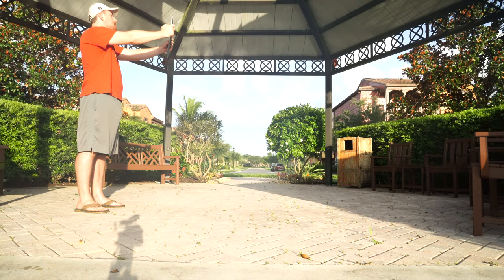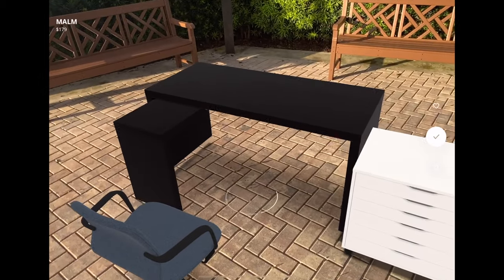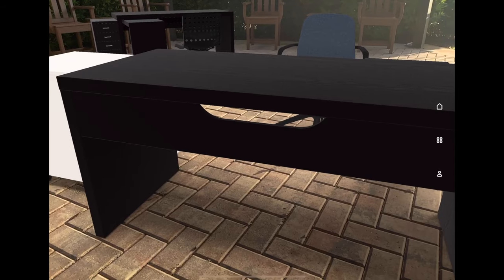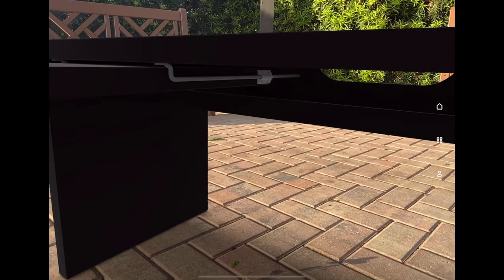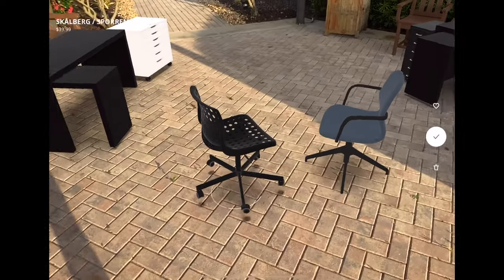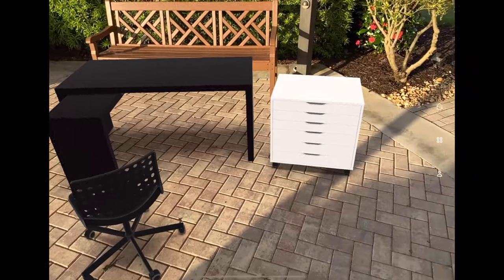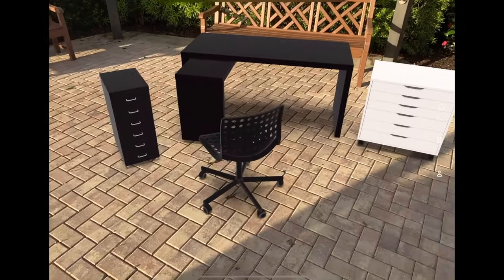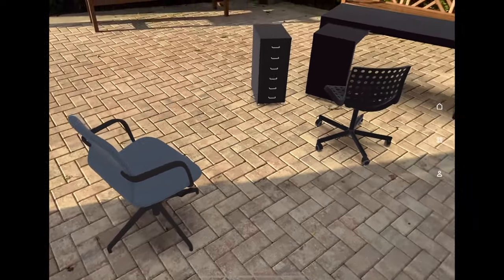Surprisingly Good. Ikea, Malm Desk Black-Brown, FIrst Look!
John Warminski

Big-Box Good

Convenience Good

Vendor Good

John Warminski